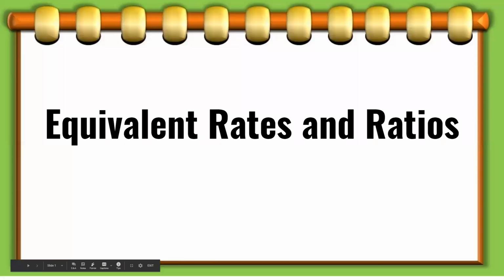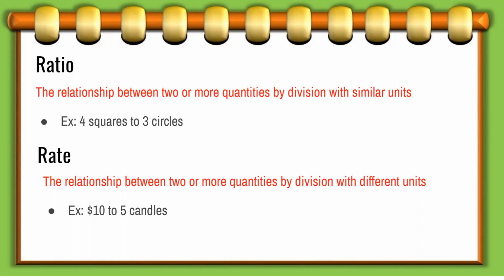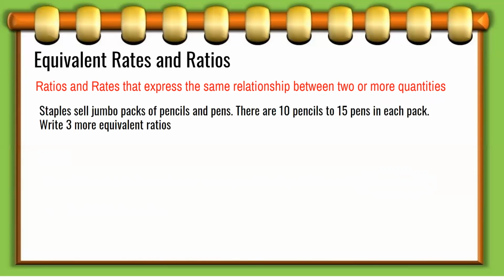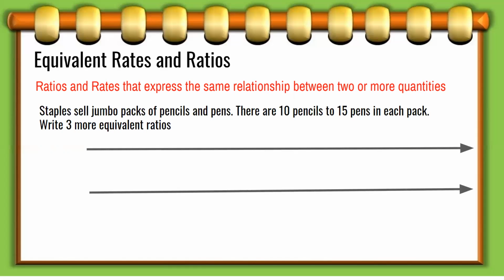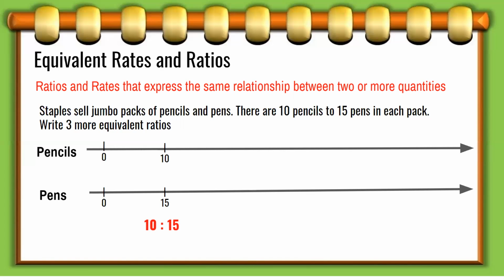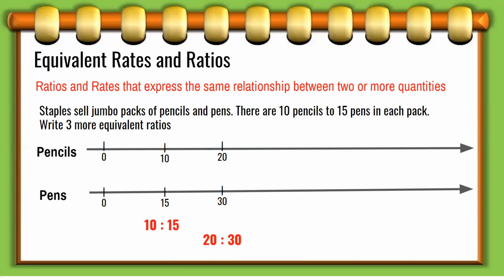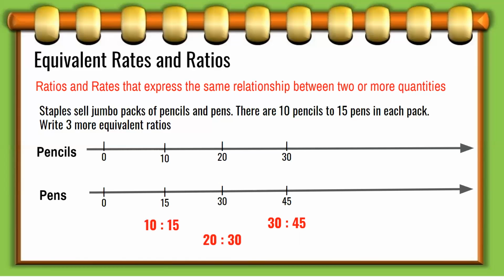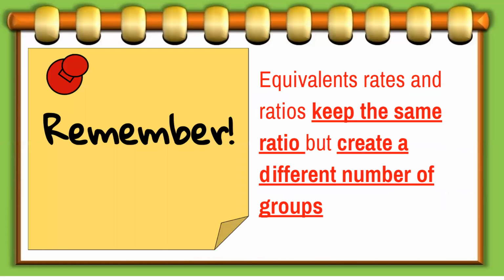Equivalent Rates and Ratios Using a Double Number Line